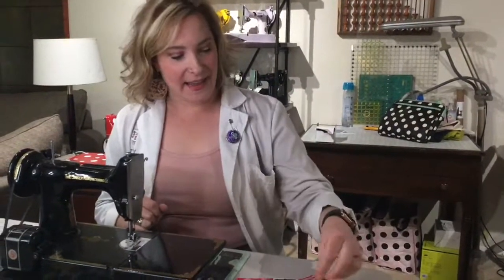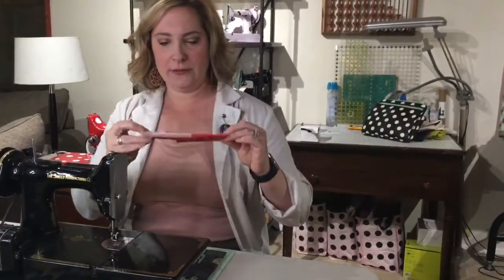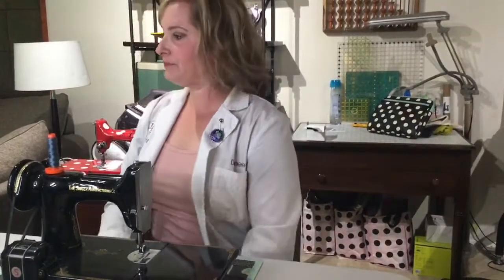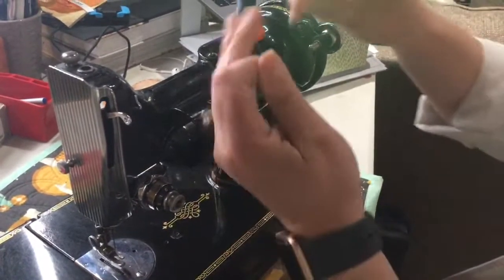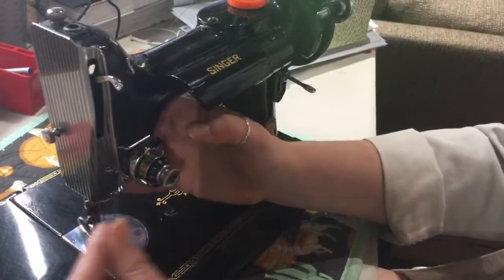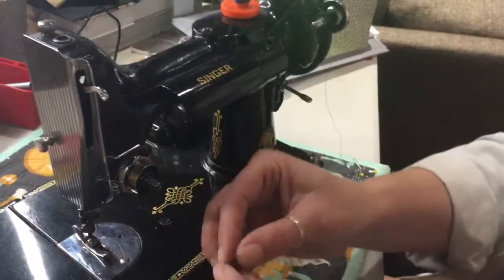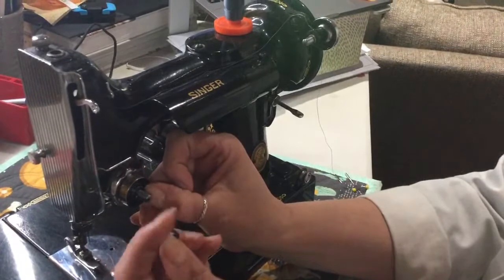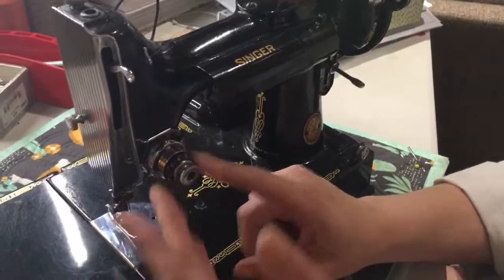askthedoctor, Singer Featherweight Troubleshooting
Join Darlene and her orphan 221 as she disassembles and calibrates the upper tension assembly.